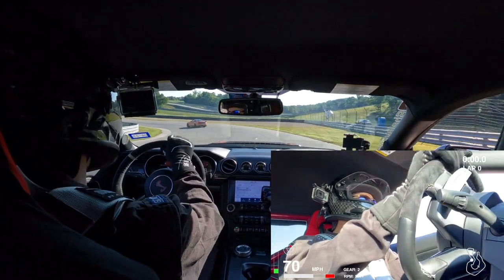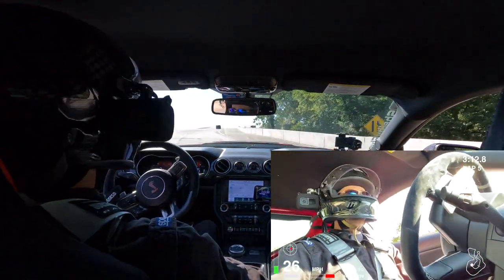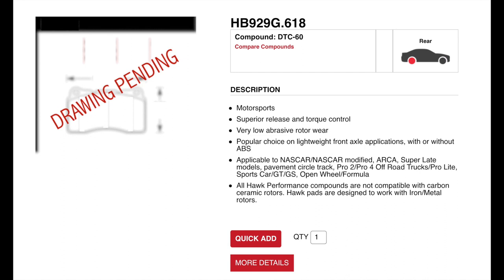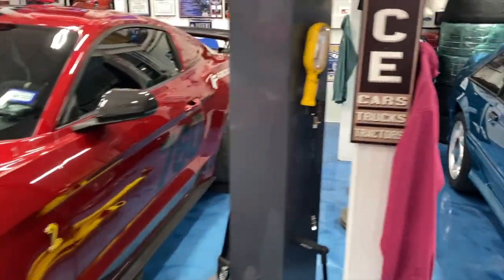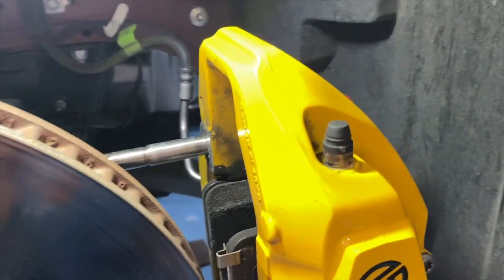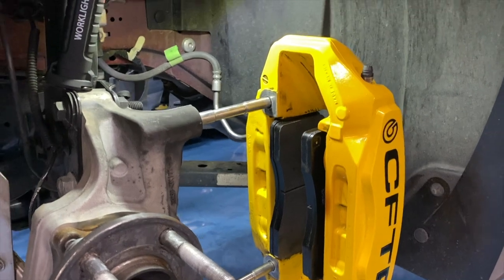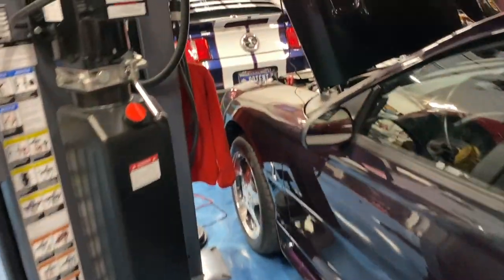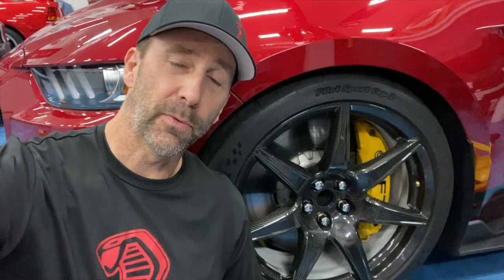Hawk Performance DTC-70 DTC-60 Track Brake Pads 2020-22 Shelby GT500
Hawk Performance has new track pads for the 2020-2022 Ford Mustang Shelby GT500.  DTC-70 for the front & DTC-60 for the rear.  These are absolutely AMAZING track pads! If you want next level braking, get these track pads from Hawk Performance!  I show the pads, install process, bedding process and then take them to the track!

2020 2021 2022 Ford Performance CFTP Carbon Fiber Track Pack Break Pads HPDE Track Day S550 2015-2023